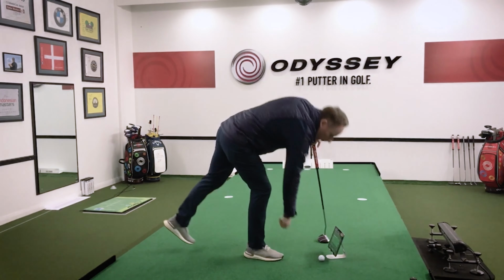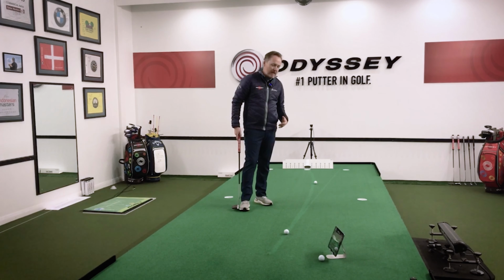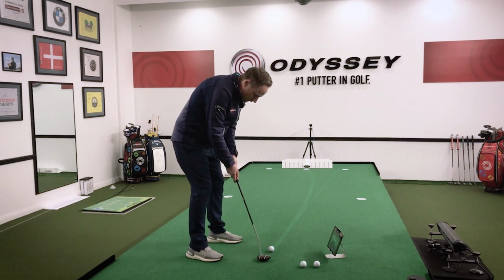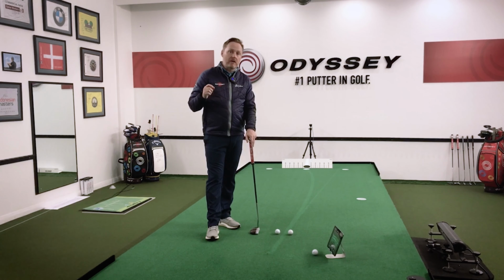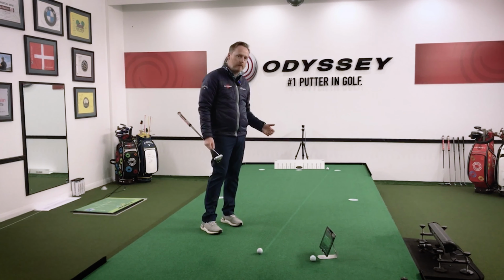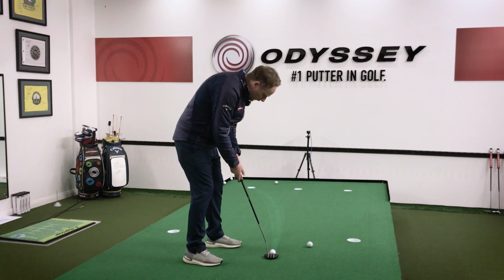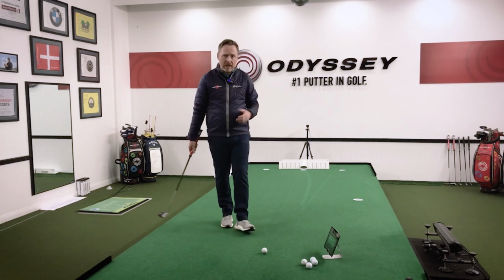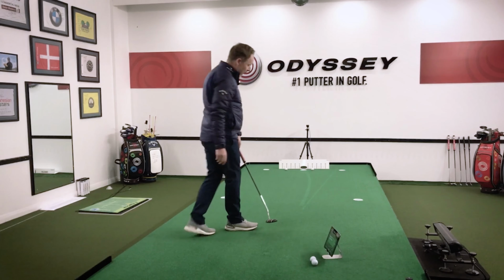Phil Kenyon | 5 effective ways of putting practice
The putting instructor of many stars Phil Kenyon gives you his 5 most effective ways of practicing your putting. There is no reason for you to not be able to putt like the stars of the game.